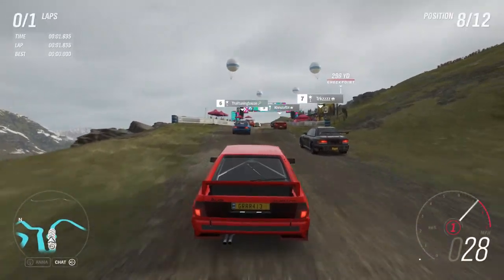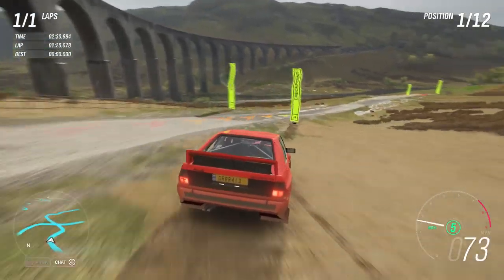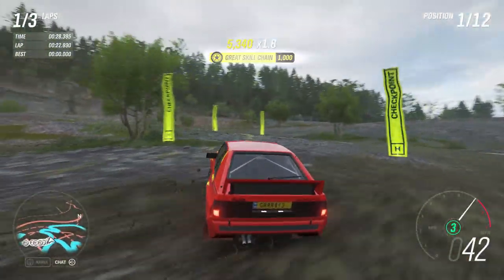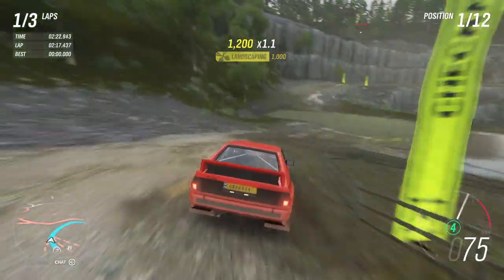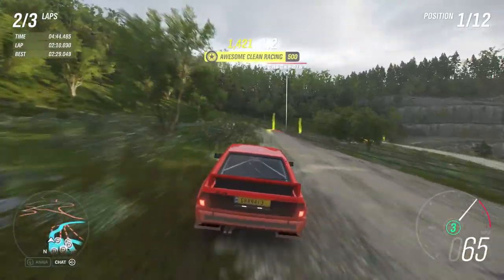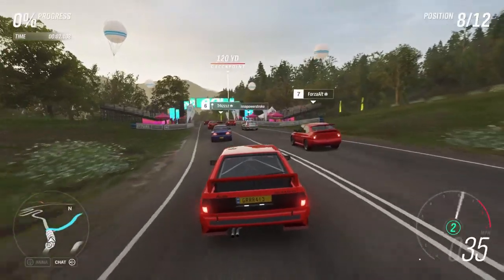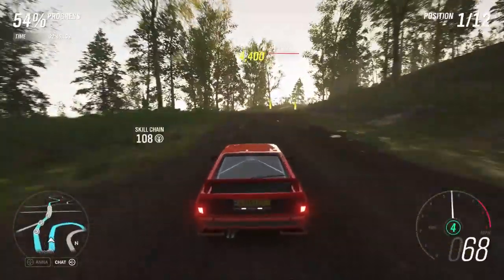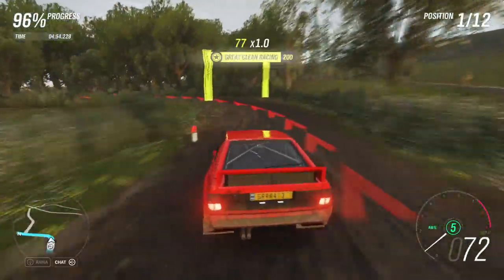Forza Horizon 4 All New and Returning Exclusives, Series 14 Update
Yo guys whats good, so today I am going to be running over all the brand new and returning exclusive cars with the series 14 update!

Summer
-50%-Mclaren 600lt
-80%-Honda NSX R 05
-Trial-#25 Mustang RTR
-PG-79 Chevrolet Camaro
-Horizon Heats-1984 Civic CRX
-Race Central-Ferrari 599xx Evo

Autumn
-50%-Mini JCW
-80%-Koenigsegg one:1
-Trial-#94 Volkswagen IDR
-Community-Wrangler Deberti Design
-Is this the way to Castelletto- Alfa Romeo 8C FE
-Eurobeat Intensifies-Mercedes Benz E63 AMG

Winter
-50%-Ford F150 Deberti Design
-80%-Cadillac Escalade
-Trial-Aventador FE
-PG-Bone Shaker
-Like A Boss-69 Ford Mustang Boss 302
-Down Under-Ford XB Falcon
-Midnight Battle-BMW M3 GTR

Spring
-50%-65 Pontiac GTO
-80%-96 Chevrolet Impala
-PG-Hoonigan Gymkhana 10 Fiesta
-Developer-Reventon FE
-Old Blighty-Morris Mini Traveller
-Mclaren Cup-Mclaren 720S Spider

Series
-50%-Cadillac XTS Limo
-80%-Ferrari 166mm